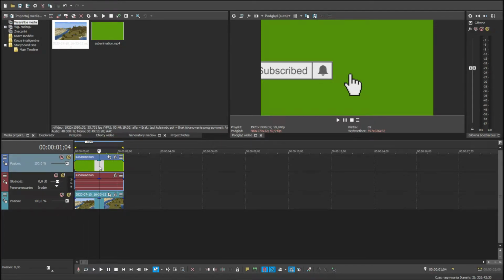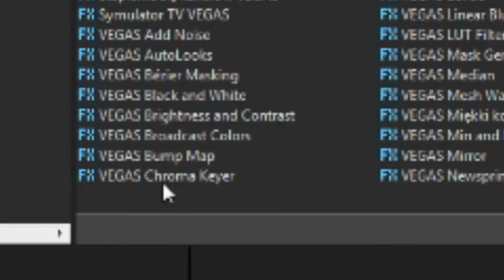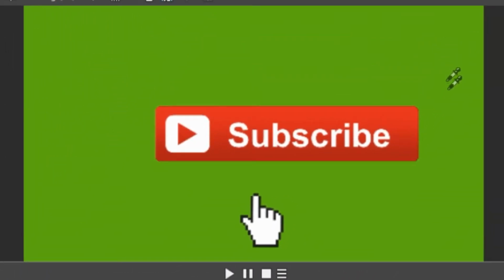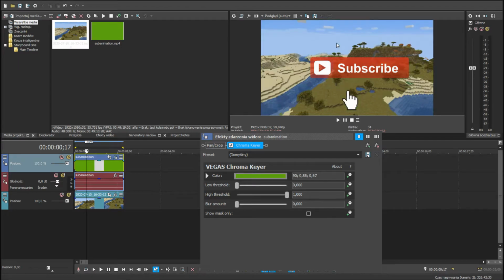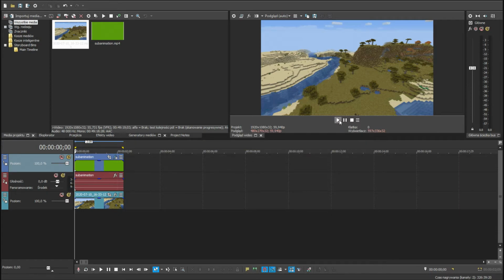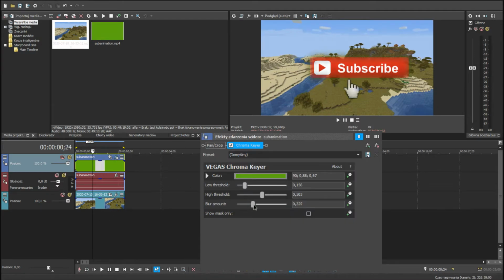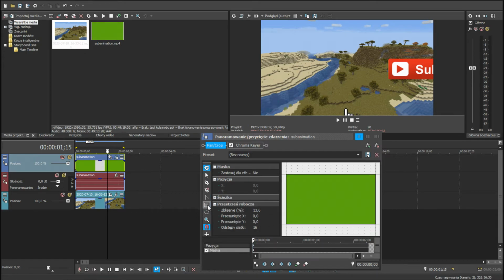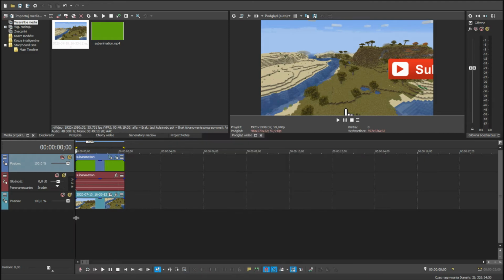How to use Green Screen in Vegas? - Green Screen TUTORIAL!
5 likes and I will do another video!